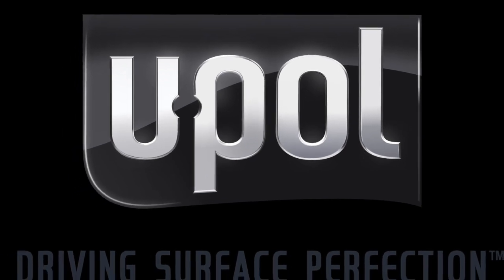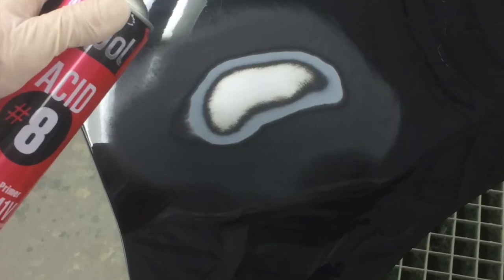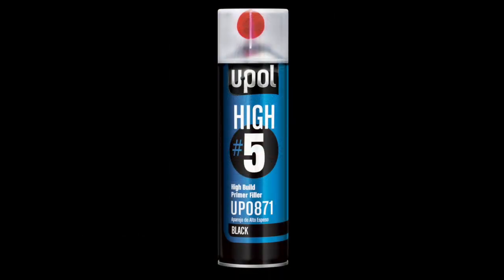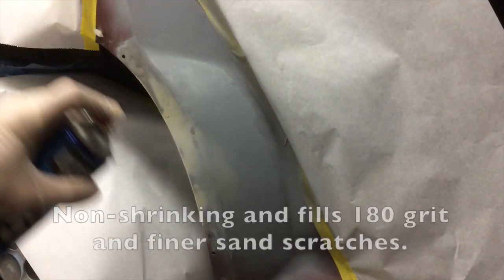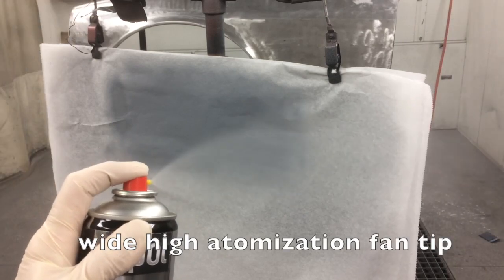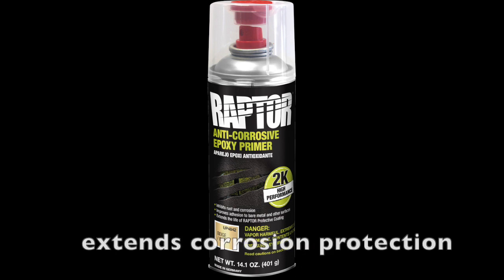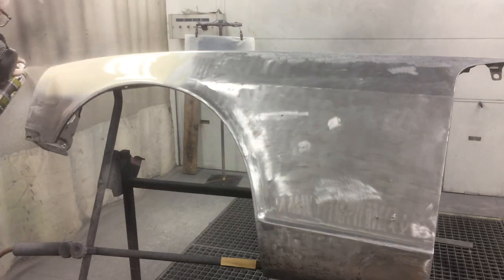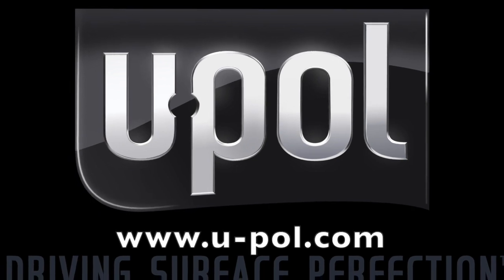U-POL Aerosol Primer Line - From Premium Aerosols to RAPTOR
To find out more about our line and see other videos, From Premium Aerosols to RAPTOR, everything you need to complete a perfect repair.